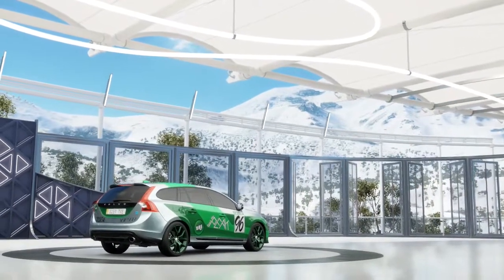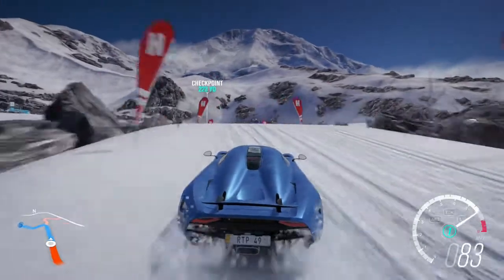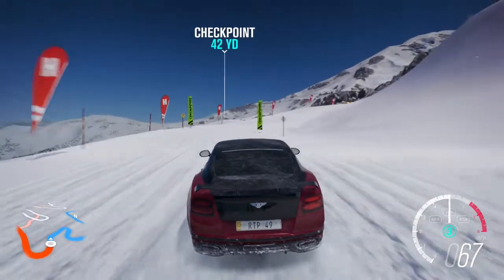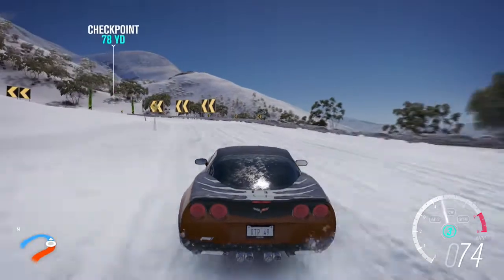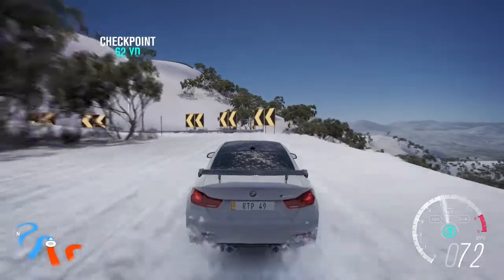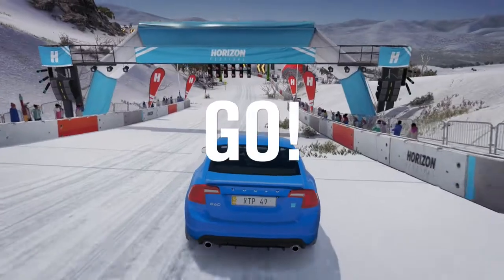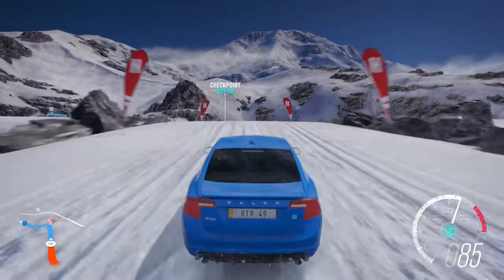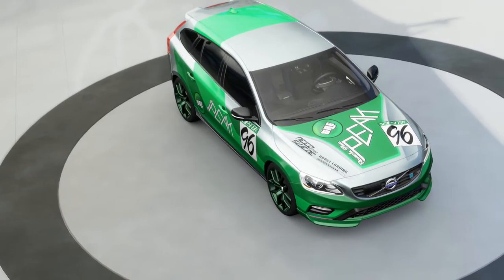Reach The Peak: Episode 49 (Regera, M4 GTS and More) - Forza Horizon 3